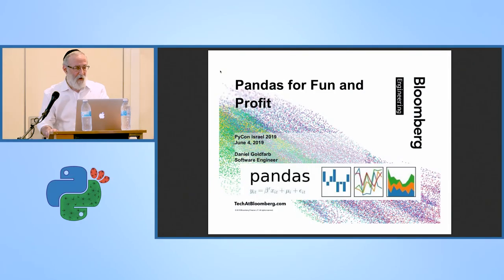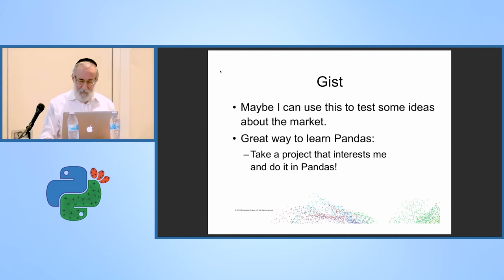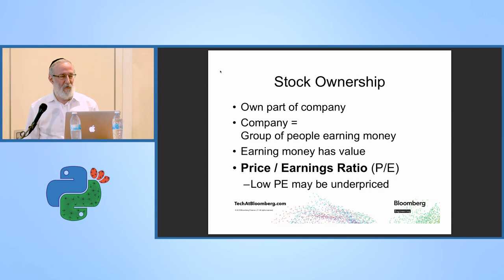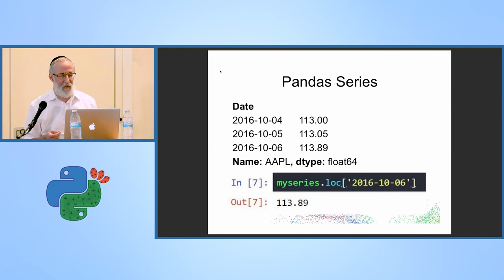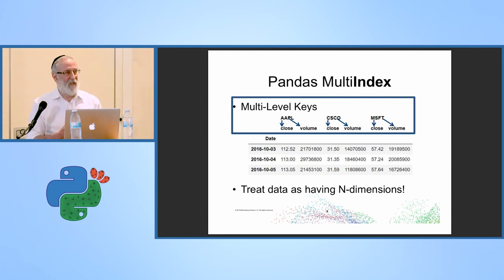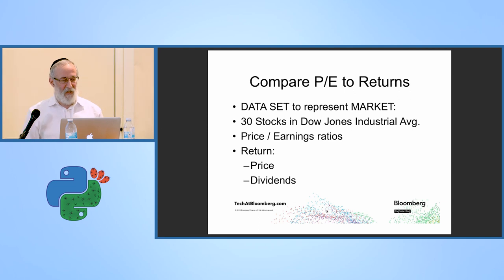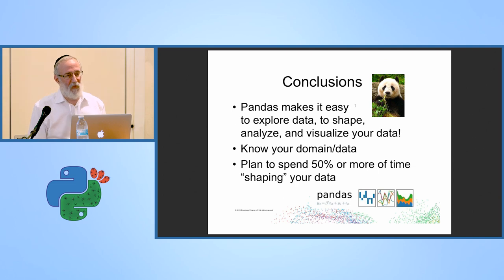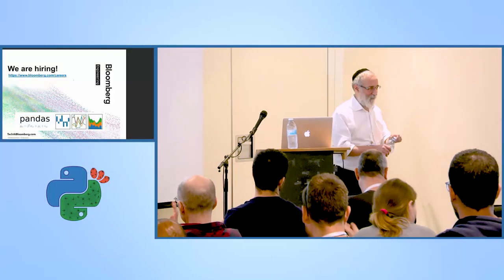Pandas for Fun and Profit: Using Pandas for Successful Investing. - Daniel Goldfarb - PyCon IL 2019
Pandas for Fun and Profit: Using Pandas for Successful Investing. - Daniel Goldfarb - PyCon Israel 2019